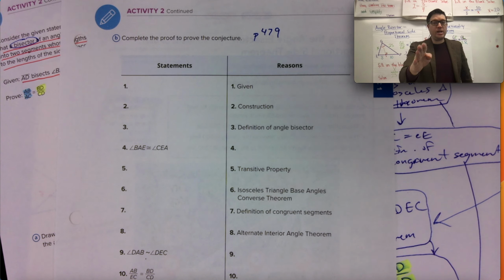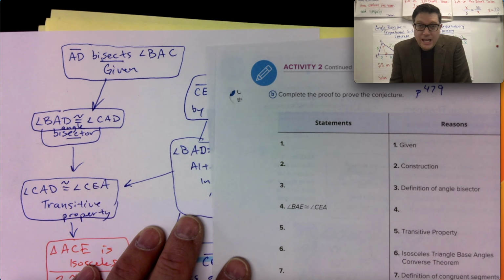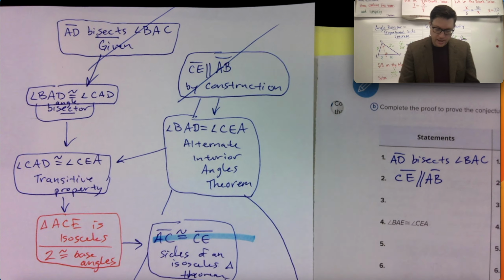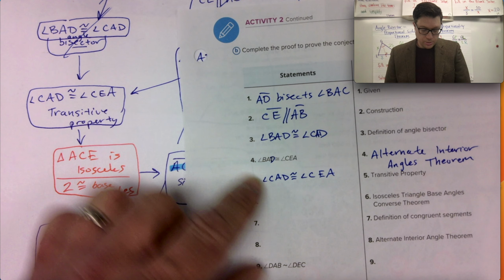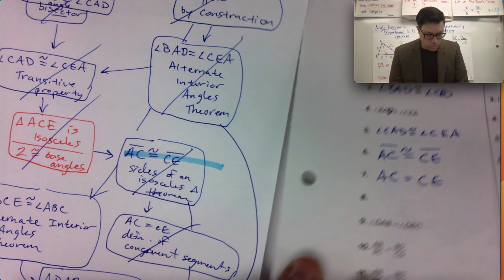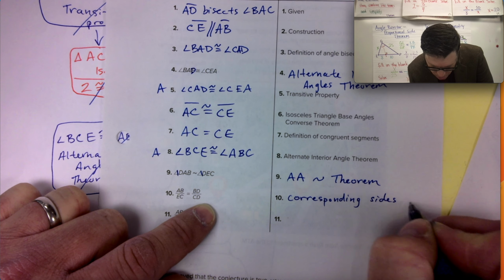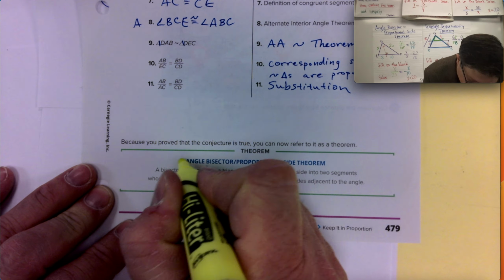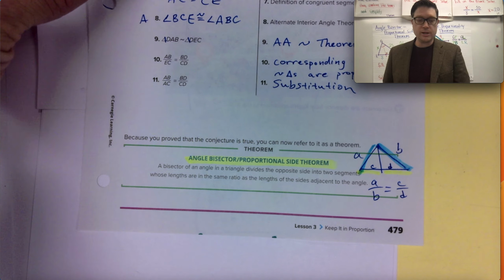pg 479 GM3T1L3 Keep it in Proportion Activity 2